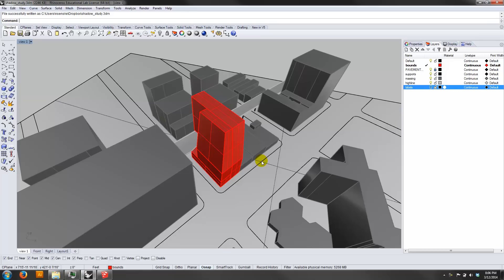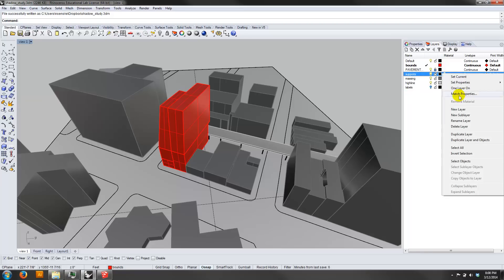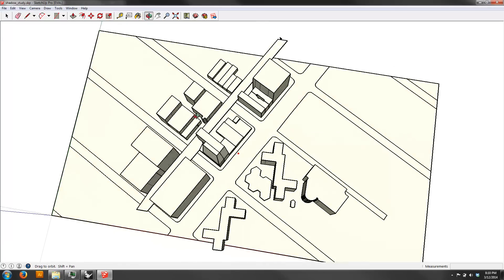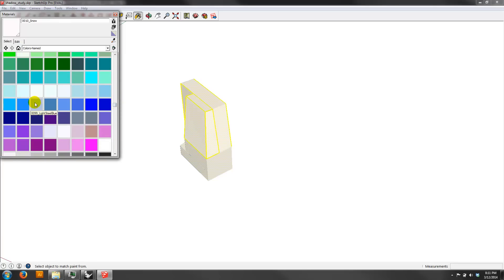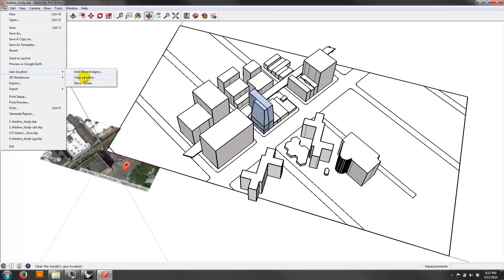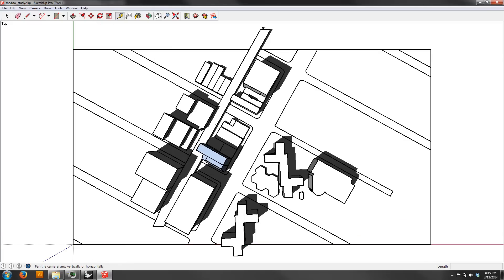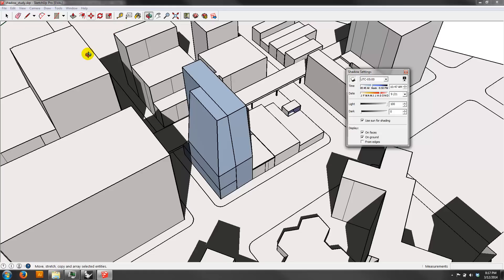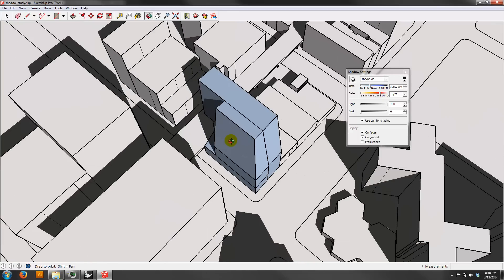ARCH2102 - Sketchup Sun Study from Rhino Model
This video covers how to generate real time shadow studies using a Rhino model. I show how to export a Rhino model to Sketchup, how to set up Sketchup to give you the proper shadows, and how to export the shadows from Sketchup as a 2D image.